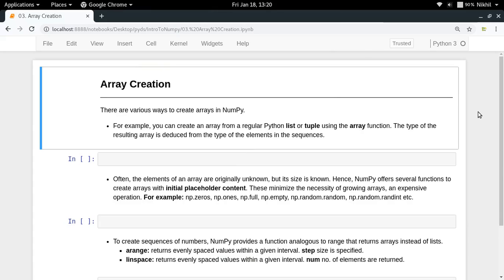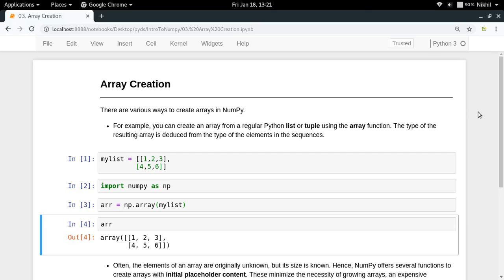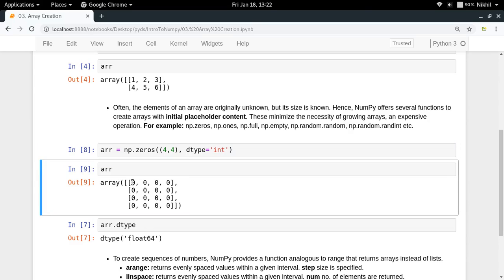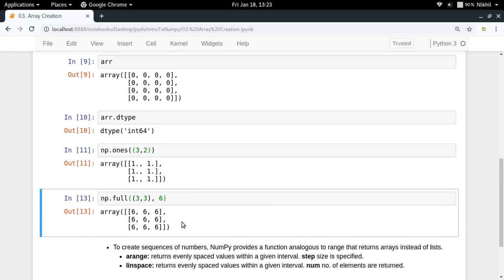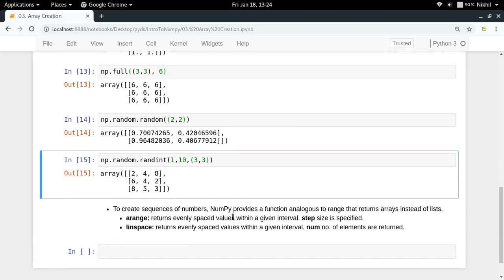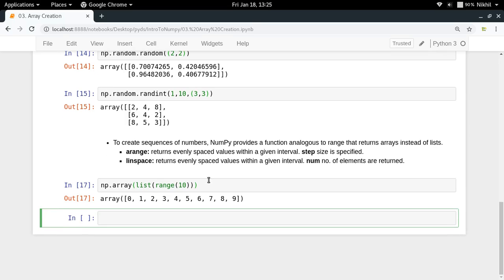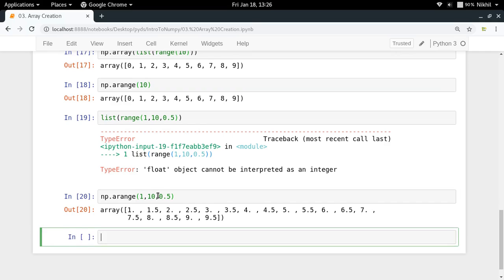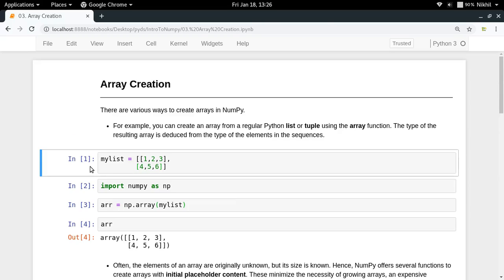Introduction to Numpy (Part-3) | Array Creation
Learn the various ways to create numpy array in this video.